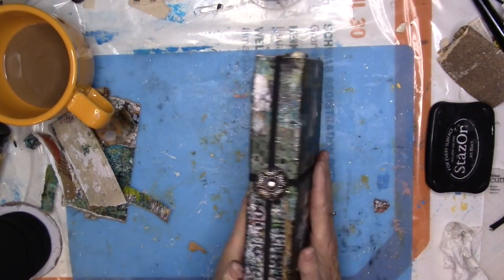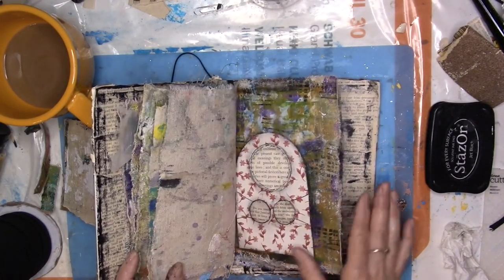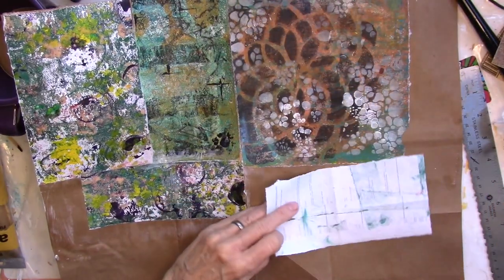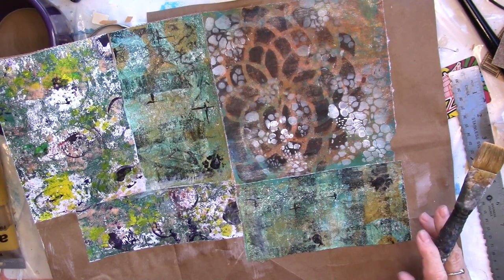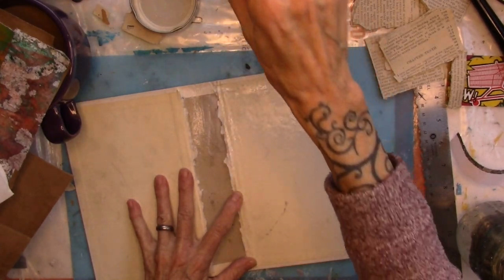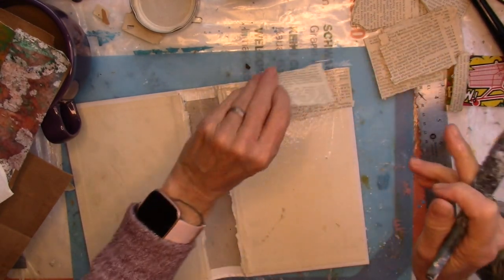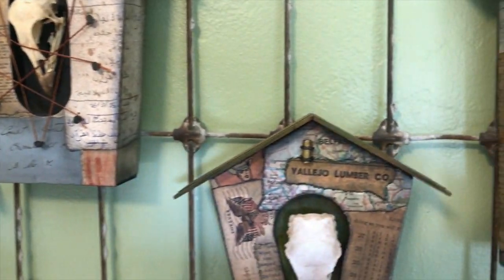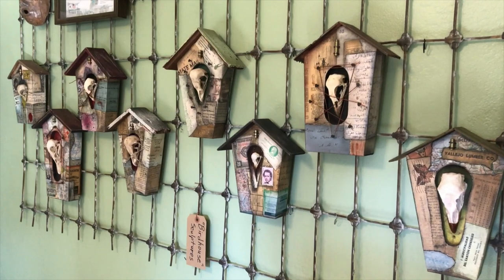canvas junque journal and handsome hubby's bird houses!!!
for UK shoppers…..
stabilo (cheaper by the dozen)
modpodge matte
baby blue brush
stazon on black
20 gauge wire
gelli plate
tacky when dry gel medium